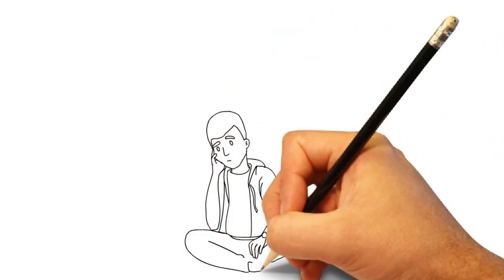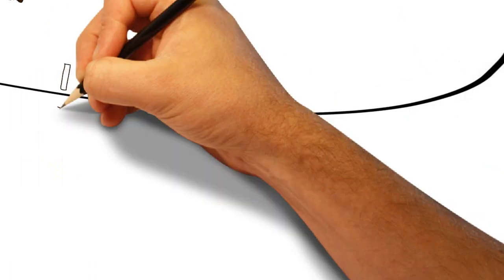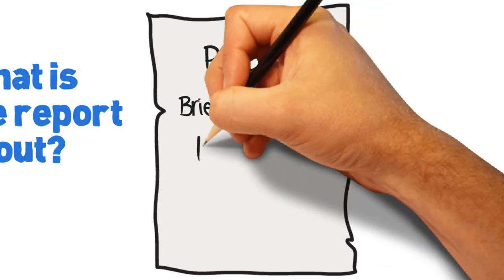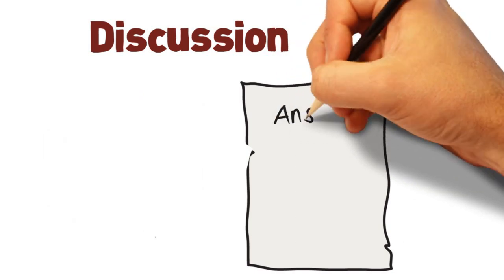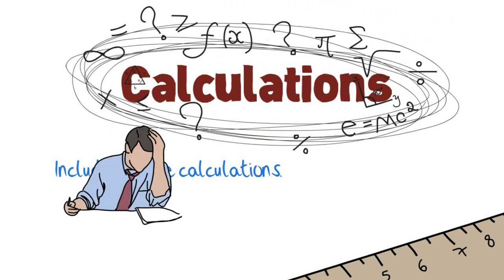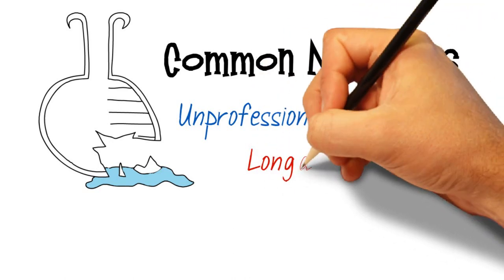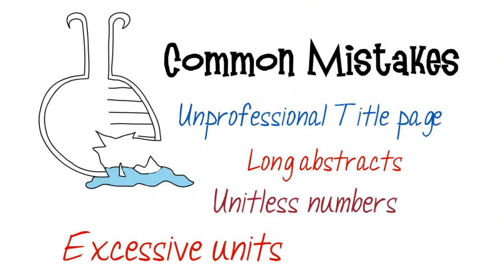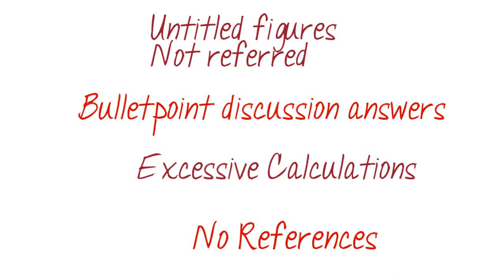Chem Lab Report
Learn how to write a great flawless lab report and make sure you avoid these common mistakes mentioned in the video! Have fun!